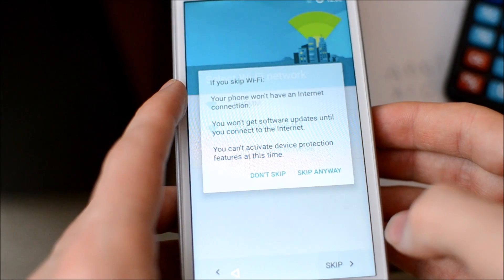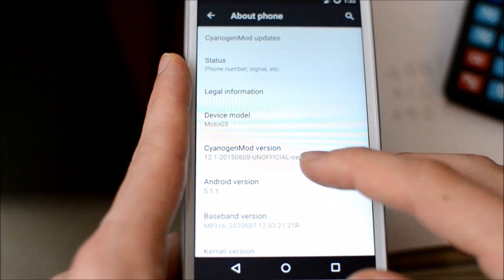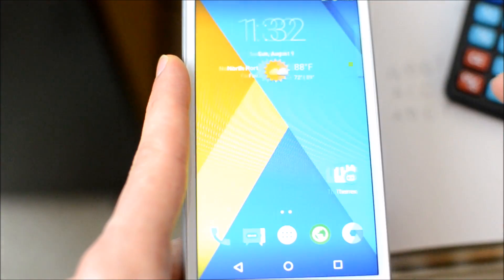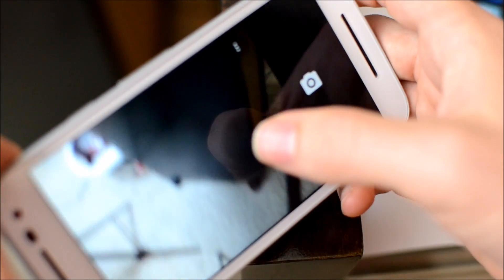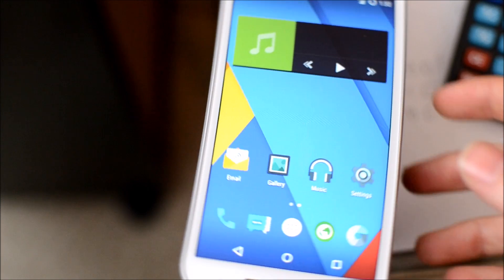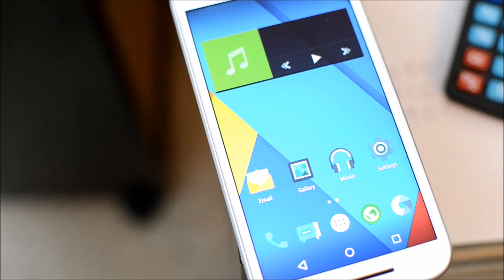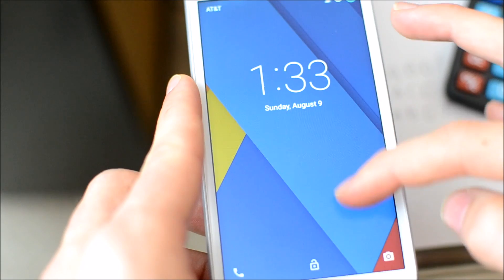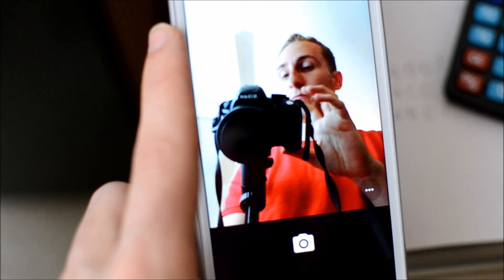CyanogenMod 12.1 on the Moto G 3rd Gen (2015) !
Cyanogen Mod 12.1 is already out on the Moto G 2015! I simply show you how well it runs in this video.

Here is my how to video (Install Cyanogen Mod 12.1)

Make sure after you flash TWRP, you boot into recovery once, or it will get erased when you boot into Android.